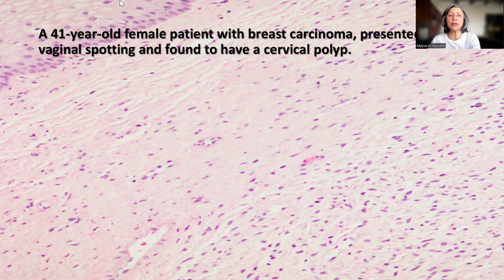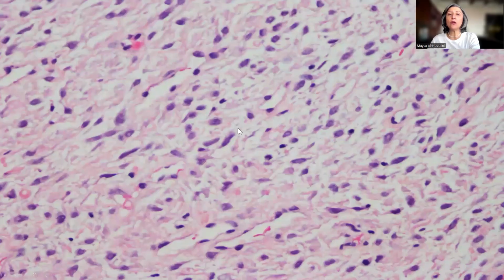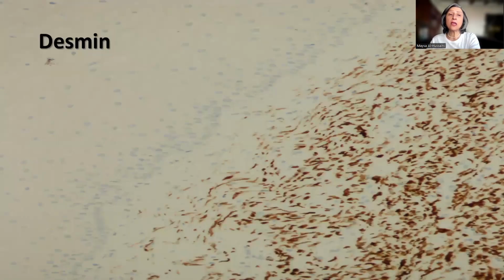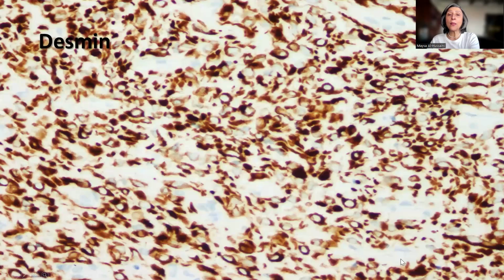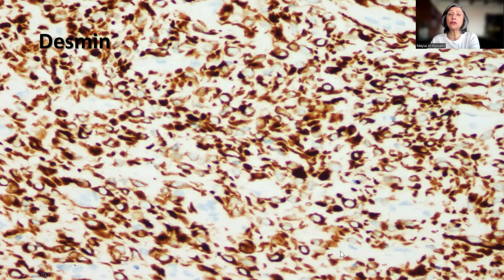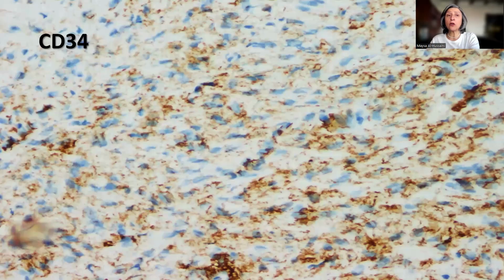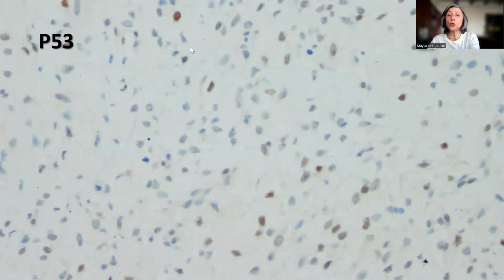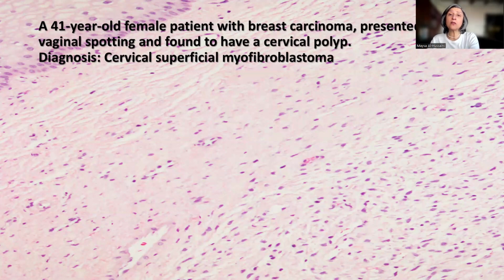Tip-59; Cervical Superficial Myofibroblastoma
Tip-59;
Superficial myofibroblastoma is a rare, recently recognized, tumor of the lower female genital tract, mostly the vulvovaginal area. It can occasionally affect the cervix and present as a mass. It shows a relatively hypocellular tumor composed of bland-looking spindled and stellate cells which tend to be positive for desmin, CD34, ER, and sometimes for smooth muscle actin. It has a benign course with no evidence of metastasis or recurrence. It should be separated from other more aggressive tumor entities including rhabdomyosarcoma.